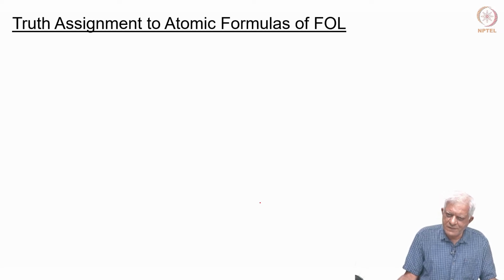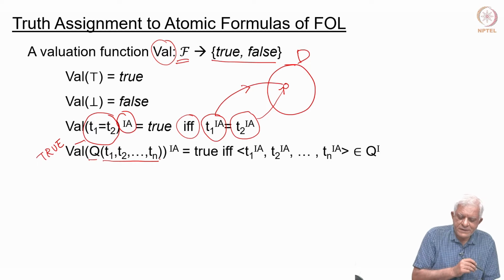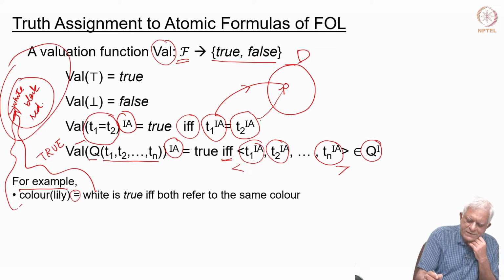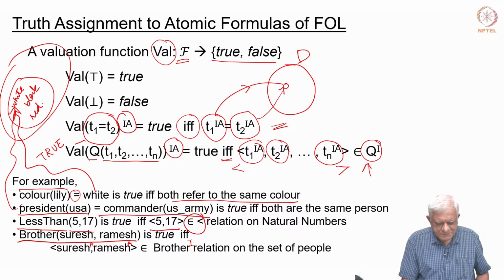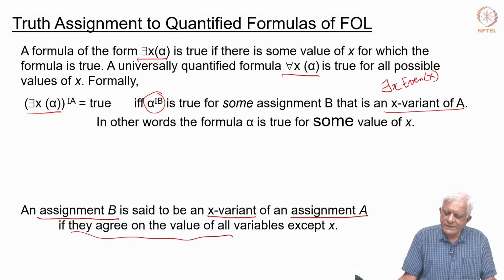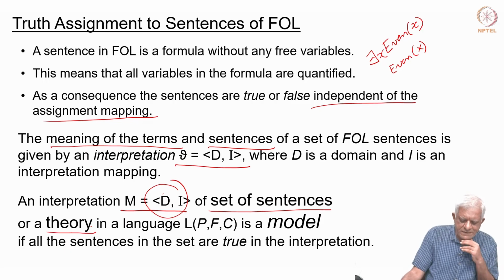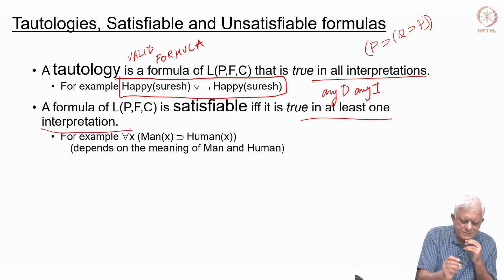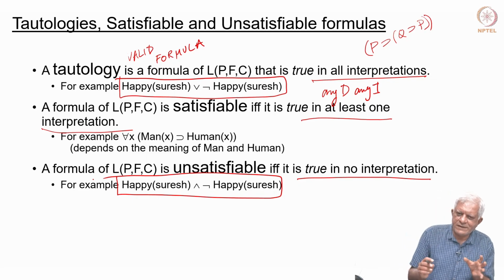FOL: Truth Assignments